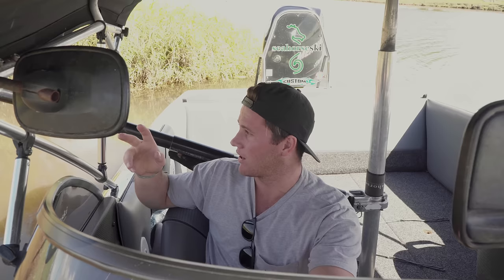1 - Why Keenan Derry Recommends The Seahorse For Learning To Barefoot Waterski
2x Barefoot World Champion & 7x Australian Champion Keenan Derry gives his top 3 reasons why he recommends learning to barefoot on the Seahorse.